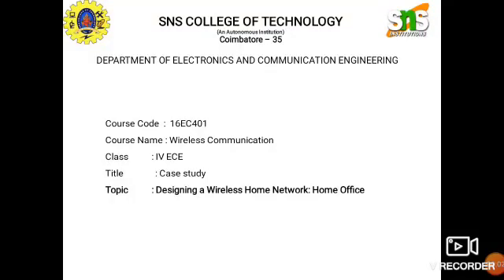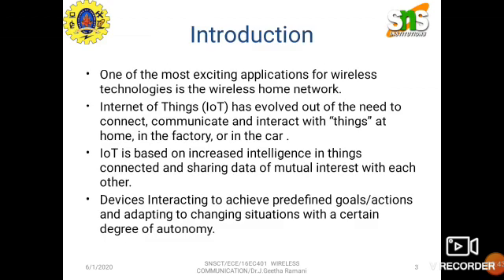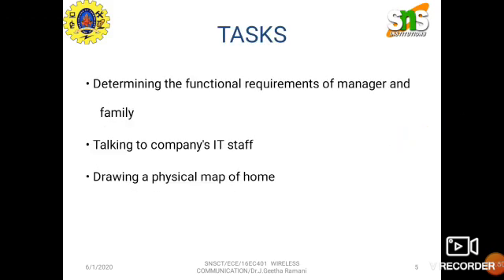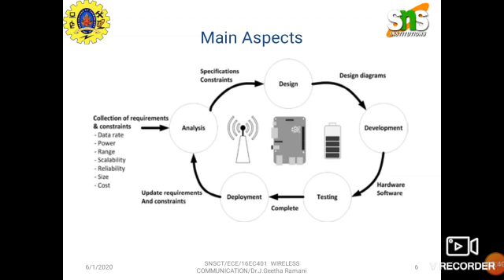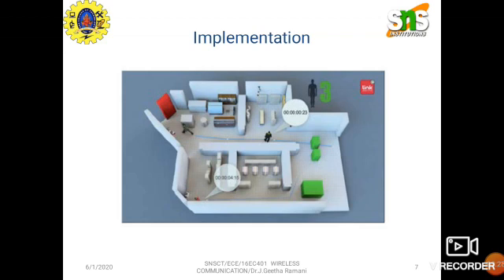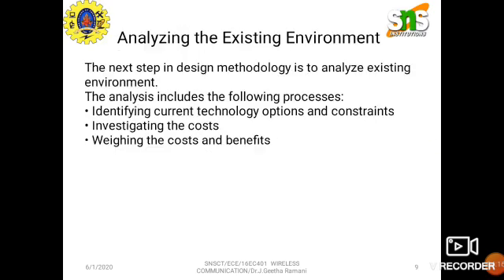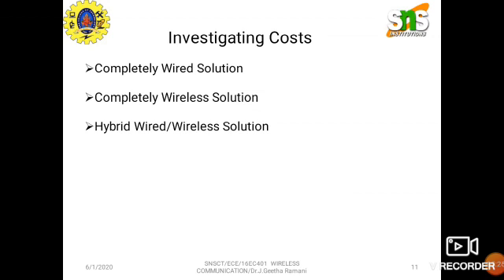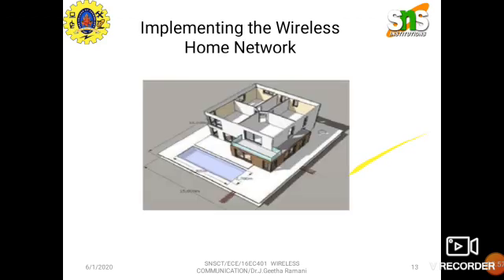WC CASE STUDY 1